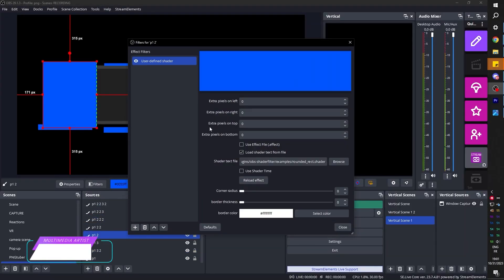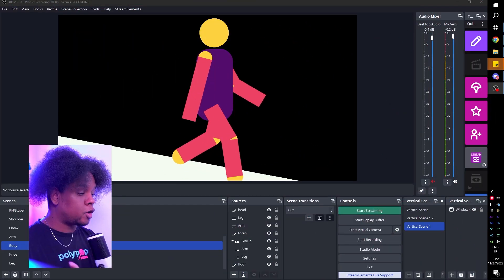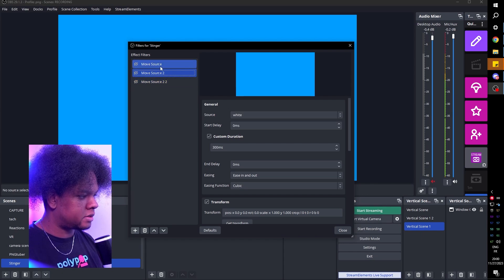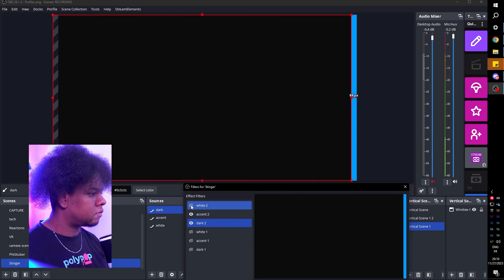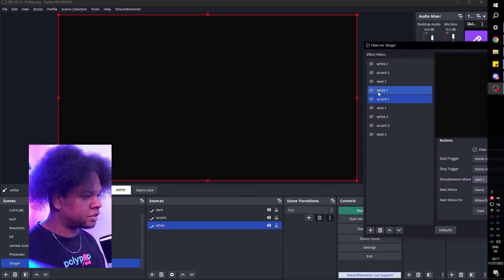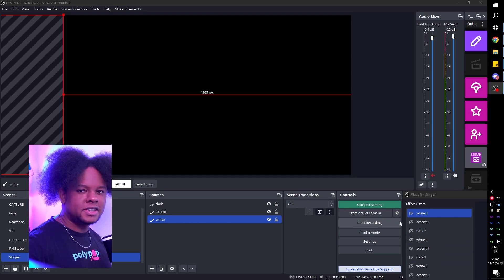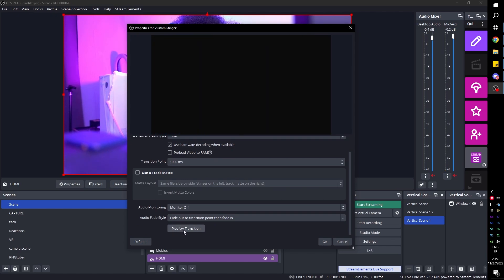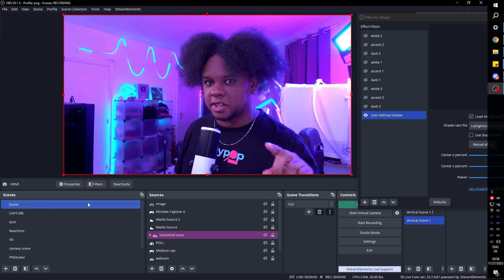OBS Studio: How to Make FREE Stinger Transitions Tutorial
TIMESTAMPS:
00:00 Intro
00:45 Own3d ad spot
01:33 How to export transparent video in OBS studio
02:10 OBS color source setup
02:46 Animating with the Move plugin
07:37 Recording the transition
08:32 How to add Stinger transitions to OBS studio
10:27 Add some spice with the Shaderfilter plugin
10:58 Outro